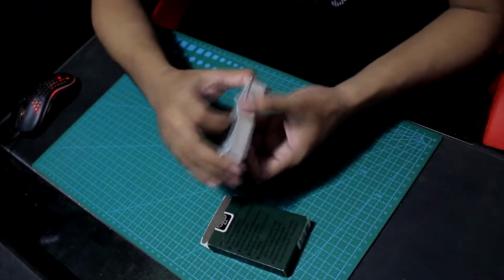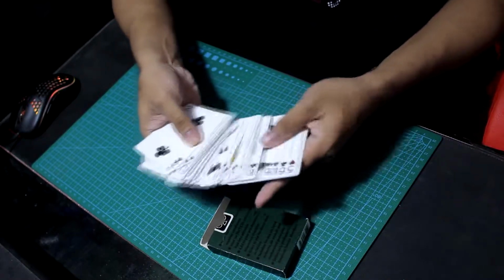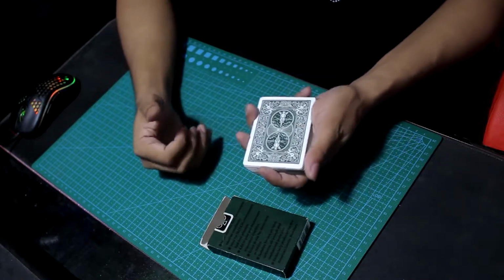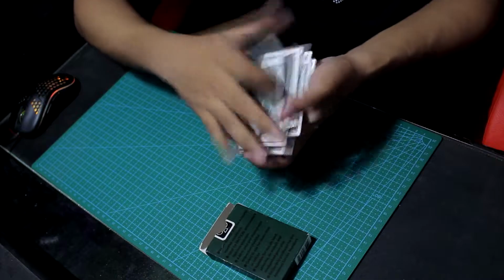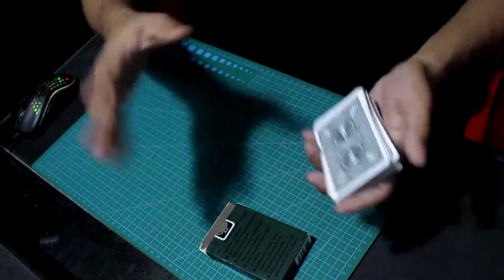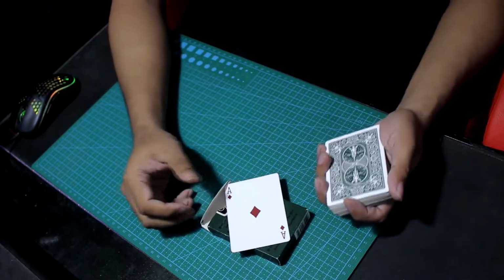Fix Control by Radja Syailendra video DOWNLOAD